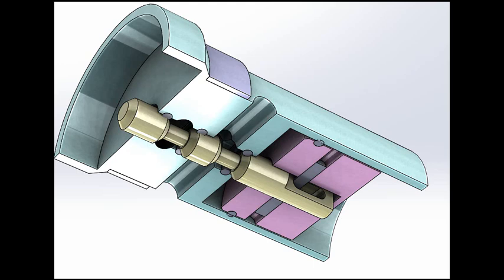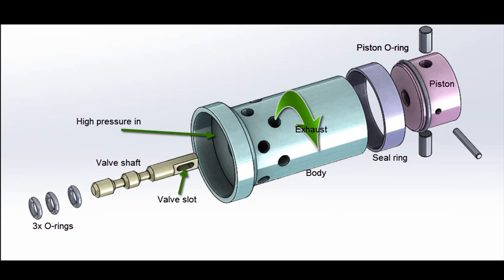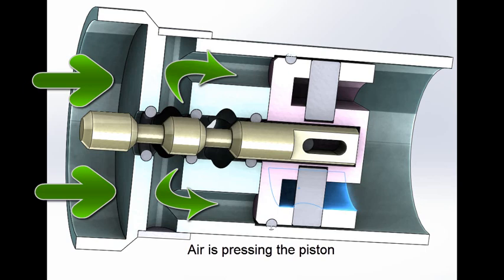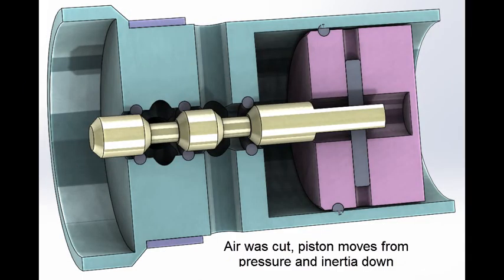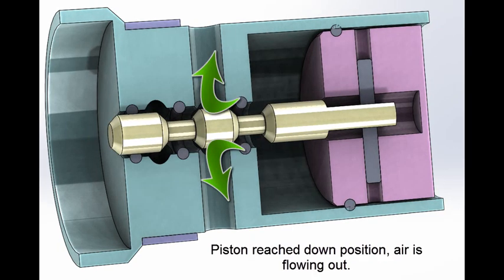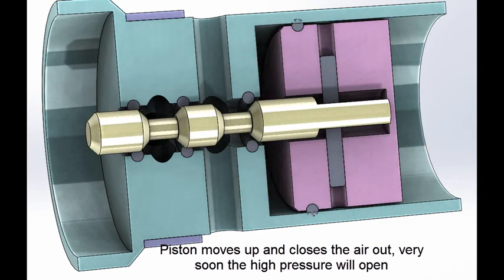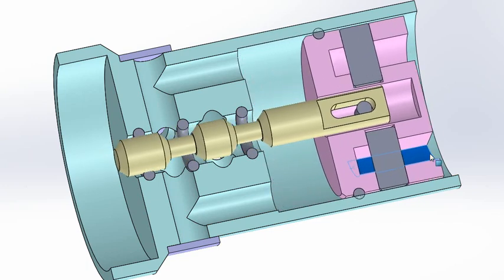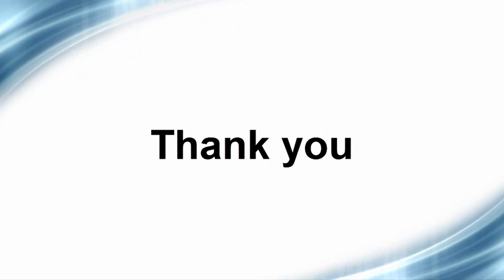Air valve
Air valve according to Thingiverse design